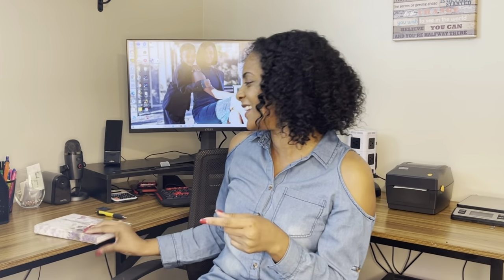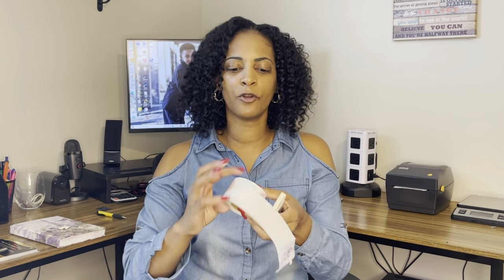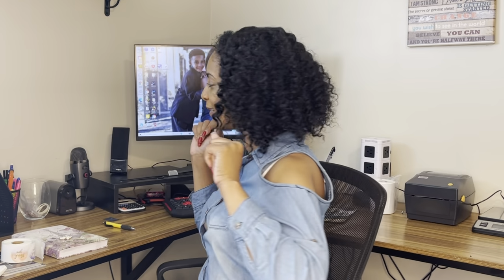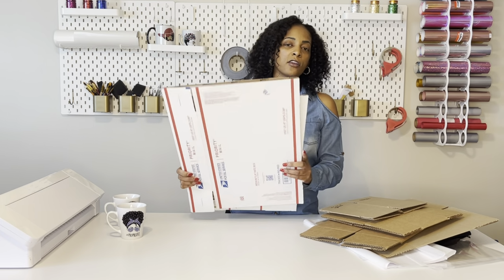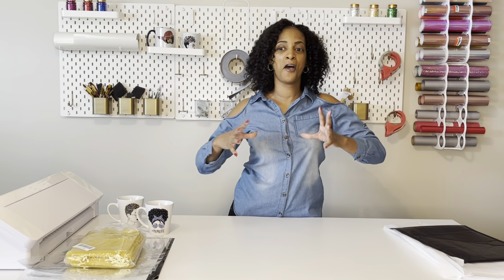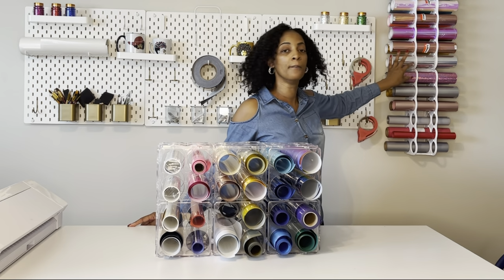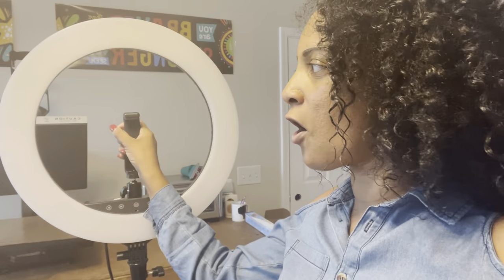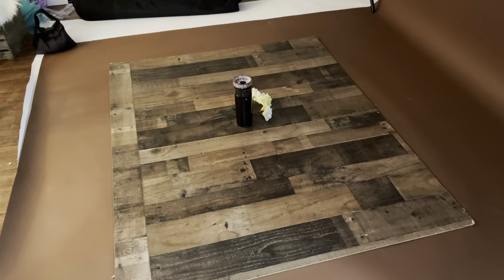What You Need To Start A Home Based Business in 2021 I Business Essentials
What You Need To Start A Home Based Business in 2021  Here is a list of everyday things I use to help run a successful business.

HPN Signature Series Auto Open Slide Out Drawer 16x20 Heat Press:
 Tee Square It Ruler ! and Logo Pocket  GRID! (Look Under Heating Supplies to find it!  It comes up!